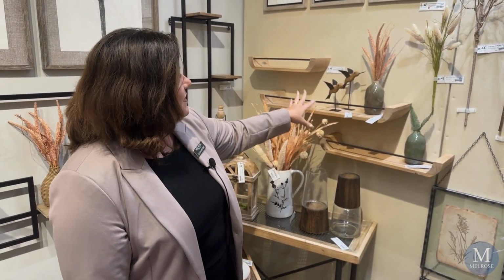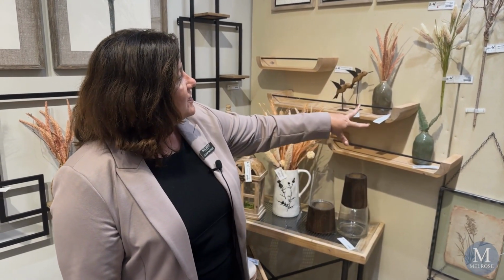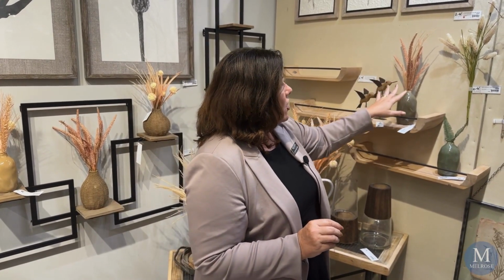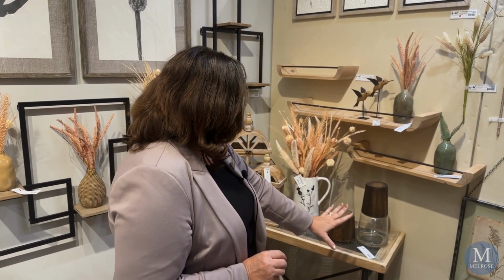Create a Product Demo Space In Your Store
Customers love shopping!  They love demos even more.  Let them pick up and become involved in selecting items in an area of your store.  Your in store demo can be as simple as a shelving unit with mix and match decor.

Log into your Melrose International wholesale account to shop our Virtual Showroom and see our Home & Garden collections.

In Dallas see us in the World Trade Center, showroom 310.

Melrose has showrooms open in America's Mart Atlanta on the 17th floor: 17-C11 and 17-E18. Appointments can be scheduled for your showroom experience.

In Las Vegas, see us in the World Market Center.  See us in building C, 606 and 618. Our Quincy IL showroom is open by appointment.

You can shop us anytime at melroseintl.com. or call Customer Service at to assist you in setting up your wholesale floral, designer, dropship or home décor account.